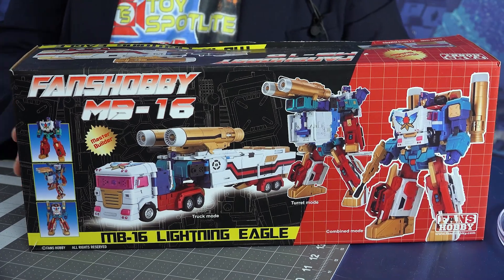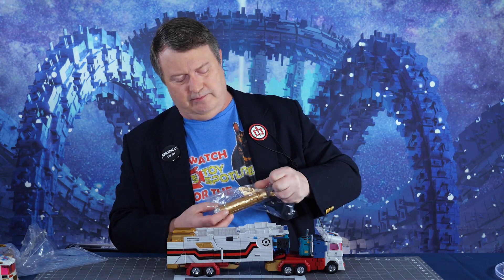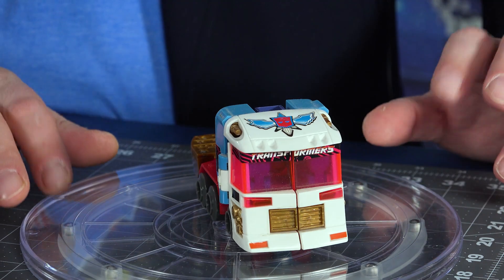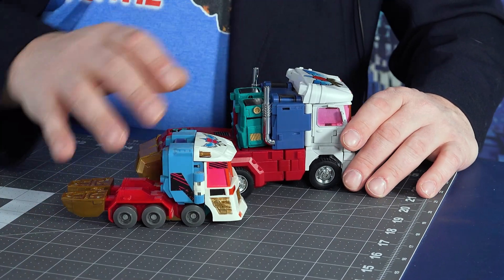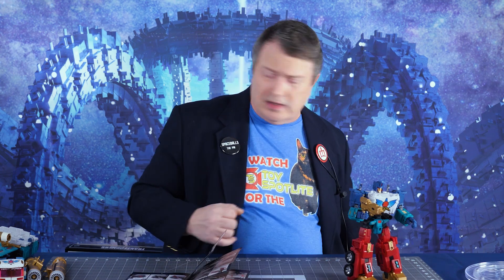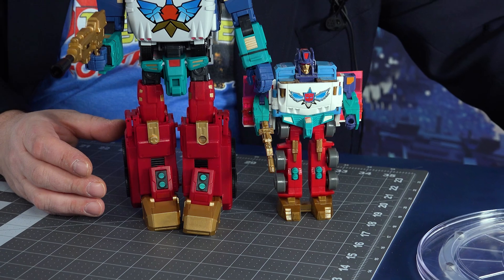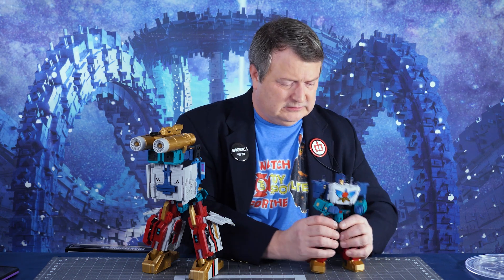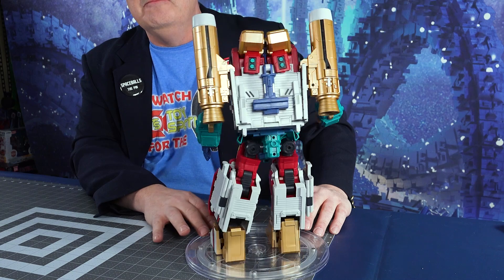TRANSFORMERS G1 Thunderclash VS Fans Hobby Lightning Eagle Review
The Transformers Fans Hobby MB-16 Lightning Eagle third-party toy is an awesome homage to the original Transformers Autobot Thunderclash, which was only released in Europe. This is a versus review, though, so we’ll put up Lightning Eagle against the original Turbomaster leader. Captain Kyle goes through both and you decide which is better.

Thunderclash was released in the European market at the tail end of Generation One, and he and his Turbomasters faced off against the Decepticon Skyquake and his Predators. The original toy was recolored and remolded into the Machine Wars Optimus Prime, which mainly had different missiles and no gold plastic. The Fans Hobby MB-16 Lightning Eagle is a great upgrade to the original G1 toy, with much better articulation, no gold plastic syndrome, and a combined mode that merges the cab and trailer into a large, powerful robot. Captain Kyle examines both the original and the third party, but you get to decide which is better.

To get this toy, try:

• Ali Express
• eBay (some have even better pricing)

Note that the Fans Hobby version is not manufactured or licensed by Hasbro or Takara Tomy. Therefore, they will not assume any liability in regard to quality.